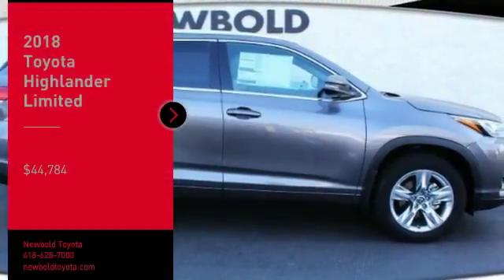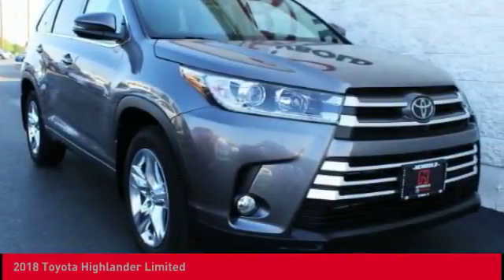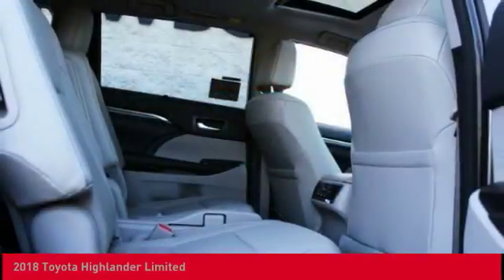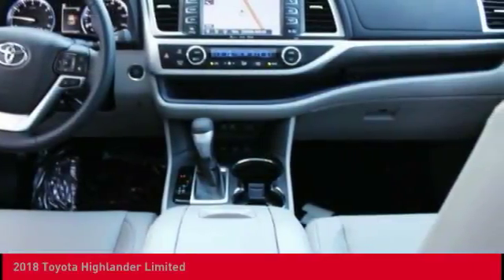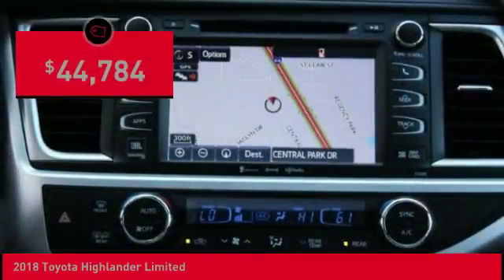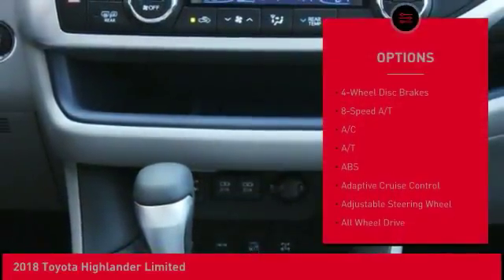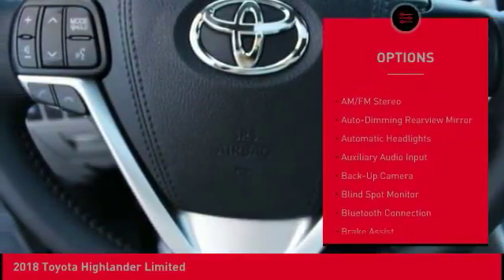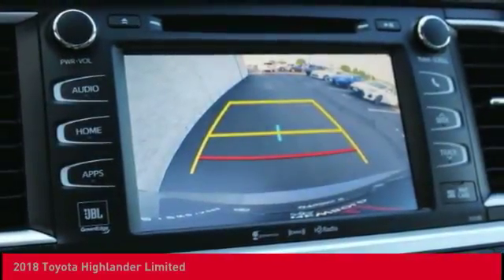2018 Toyota Highlander O'Fallon IL 180041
2018 Toyota Highlander Limited

Newbold Toyota
1282 Central Park Dr

Pick up this Predawn Gray Mica - Gray 2018 Toyota Highlander, available today at Newbold Toyota. This could be the one you've been searching for.